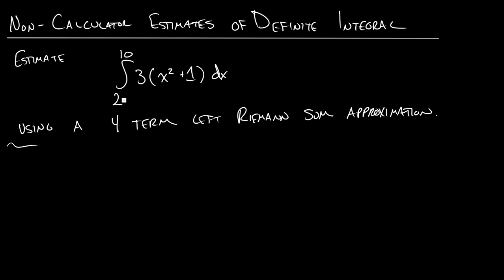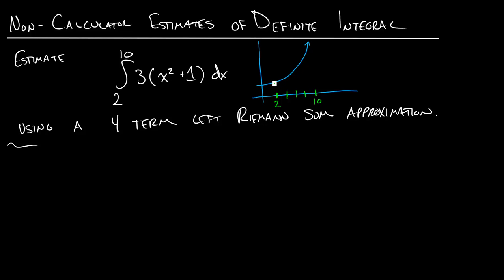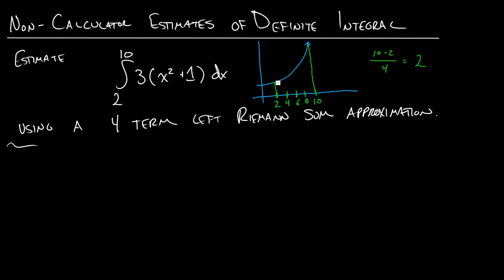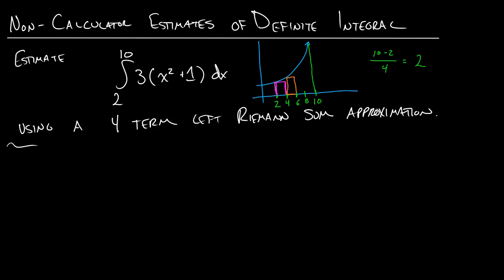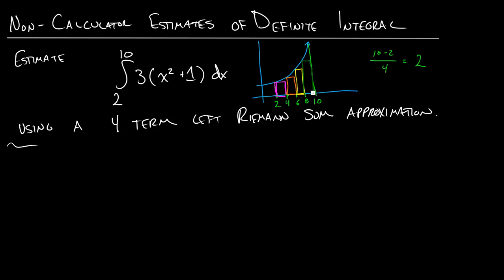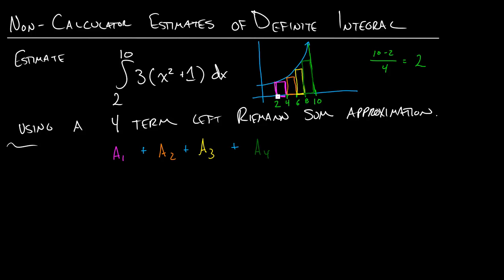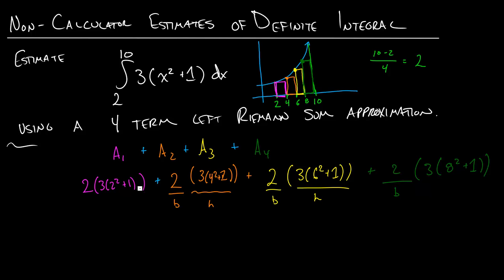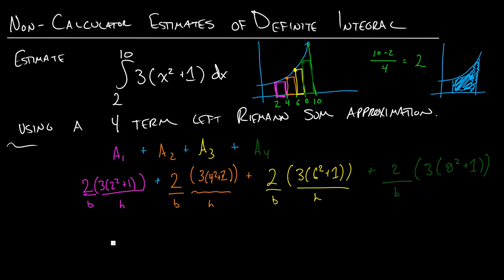Section 5.2 - Estimate the Definite Integral Using Riemann Sums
Hooray!